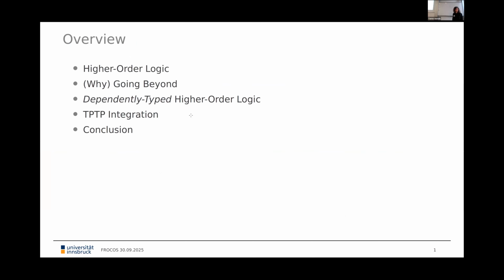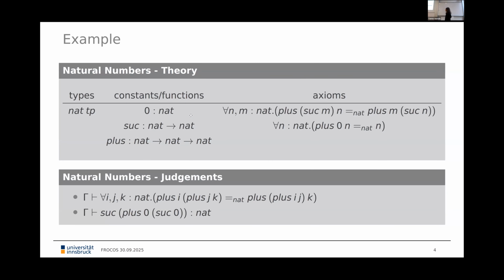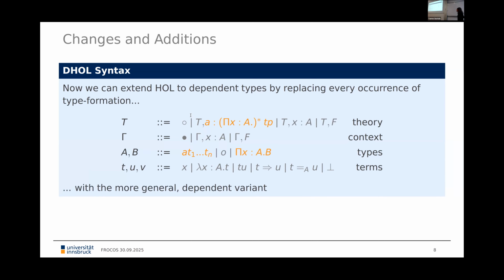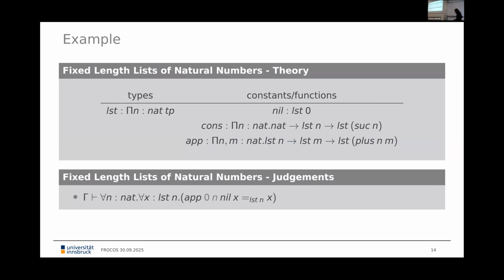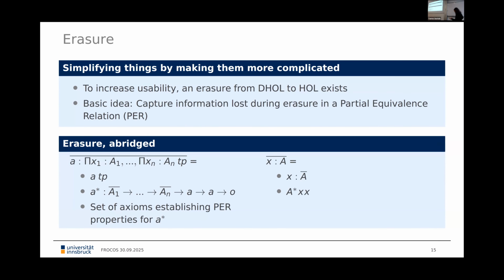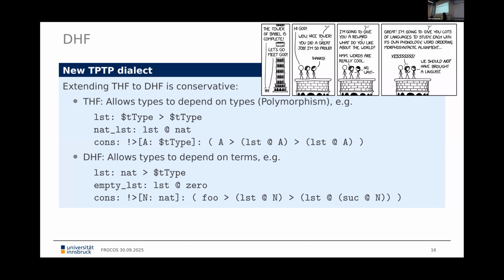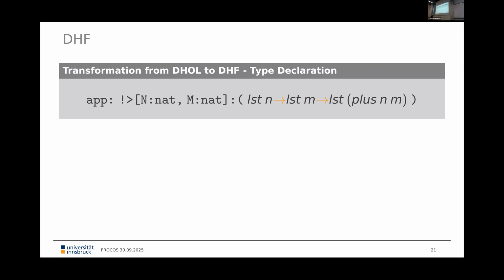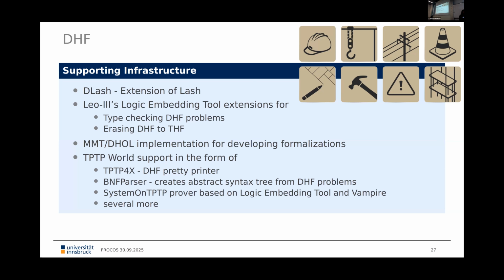The Dependently Typed Higher-Order Form for the TPTP World | Daniel Ranalter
FroCoS 2025 session 2 (30 September 2025)
The Dependently Typed Higher-Order Form for the TPTP World
Daniel Ranalter*, Cezary Kaliszyk, Florian Rabe, Geoff Sutcliffe